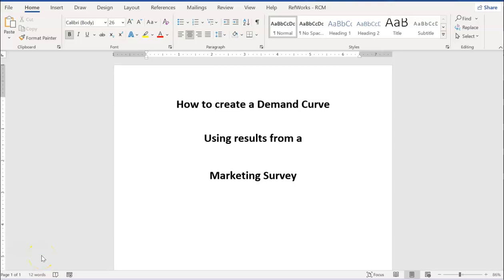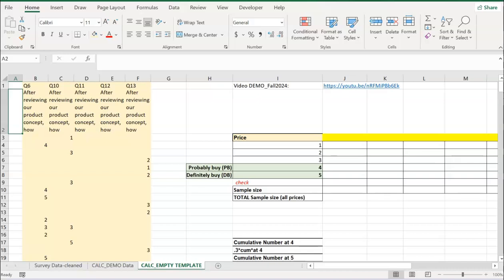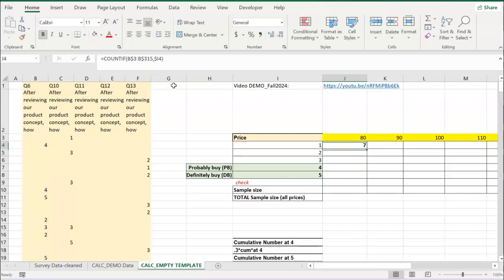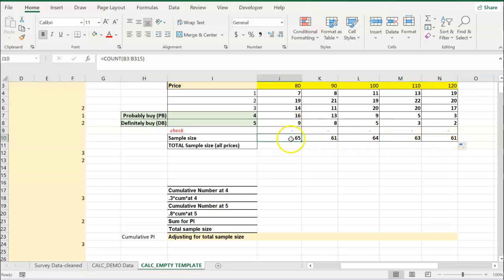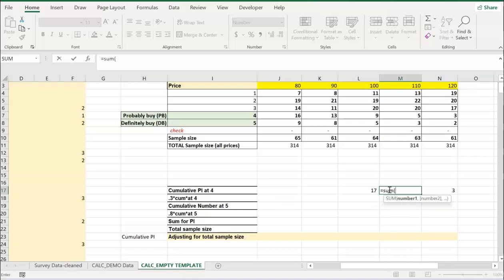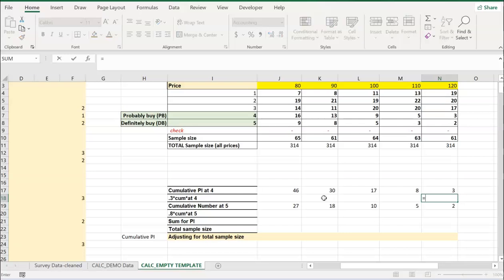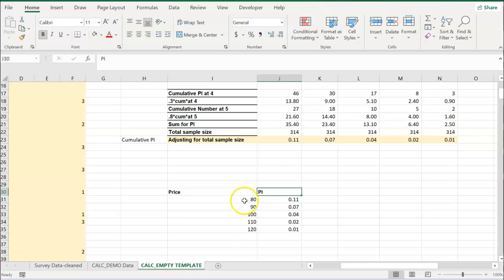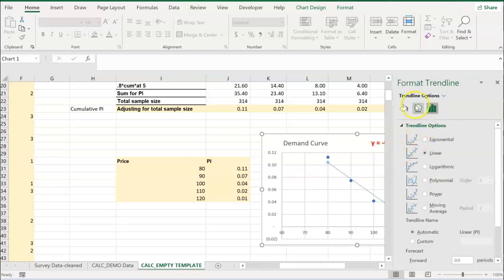CreateDemandCurve from Mktg Survey_F2024